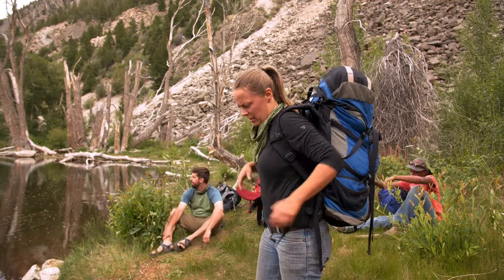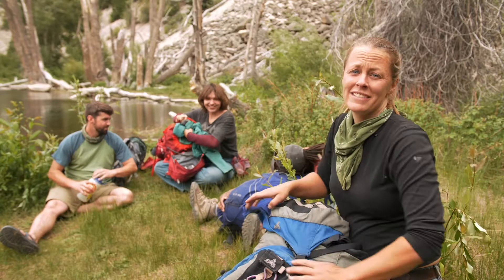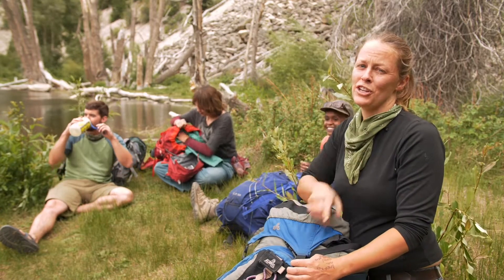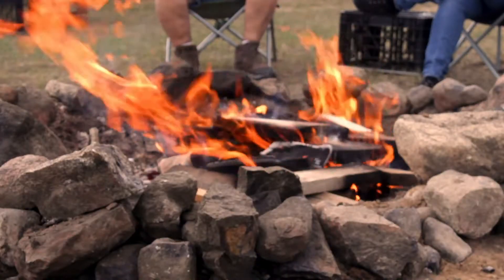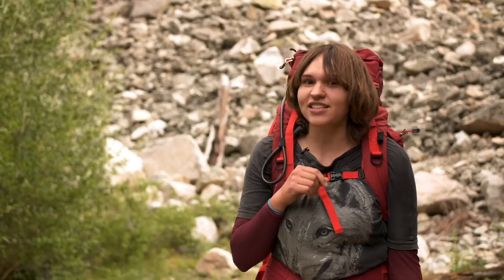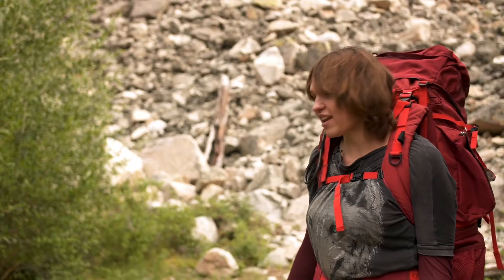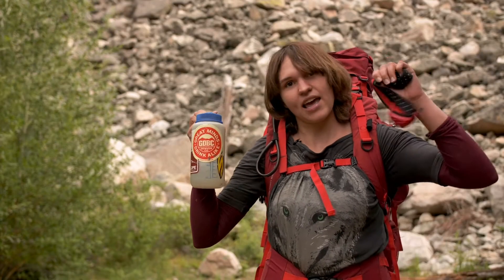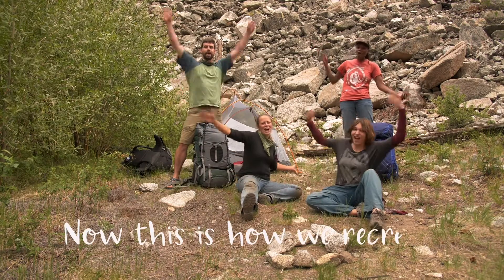GARNA NowThisisHowWeRecreate FireHowTo NewLogos 082021